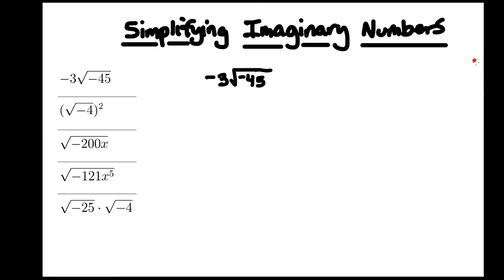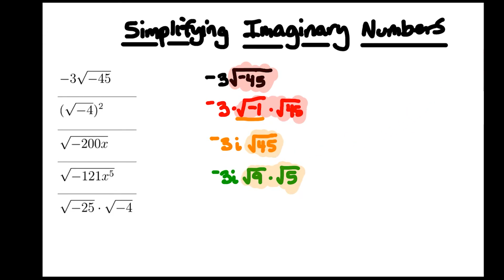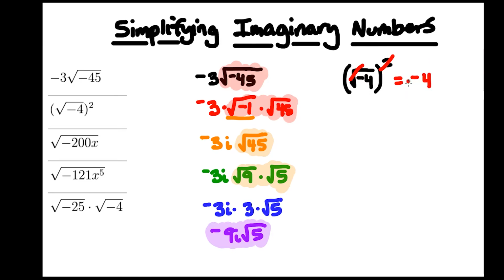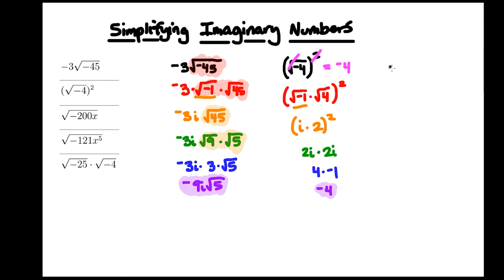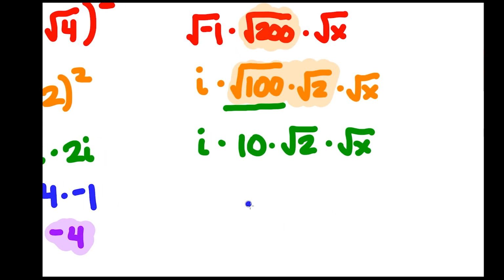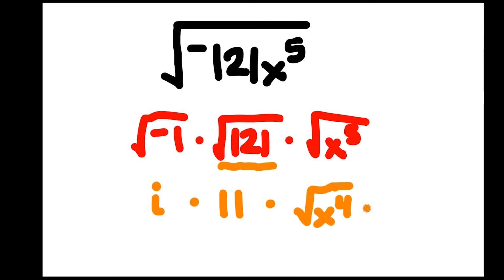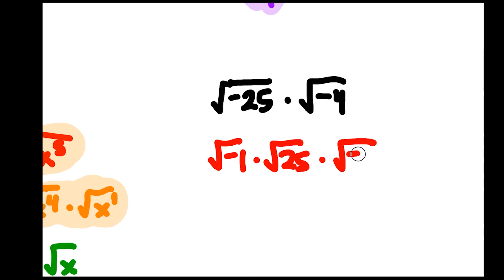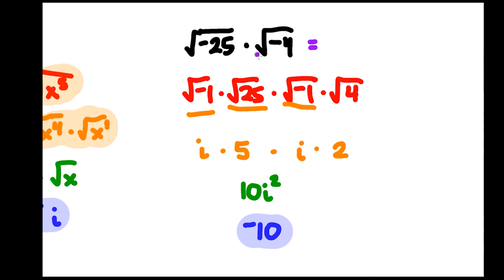Simplifying Imaginary Numbers - Algebra 2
This is a breakdown of how to simplify imaginary numbers.